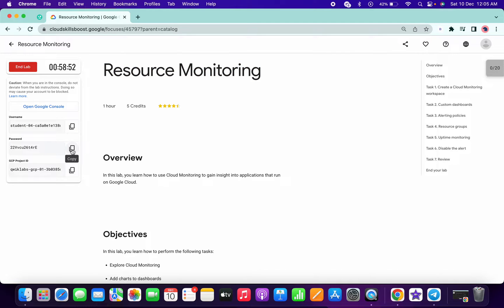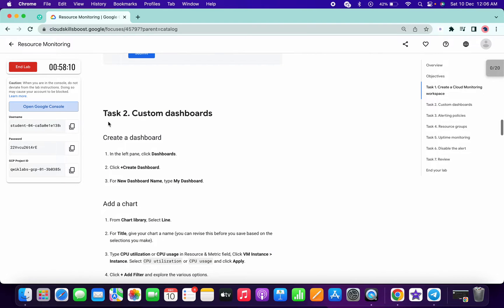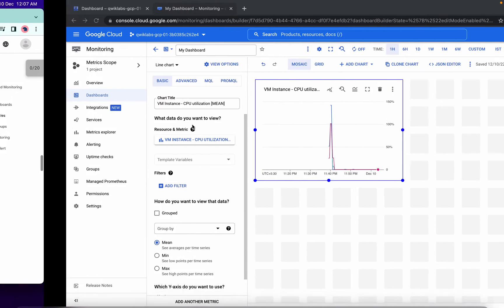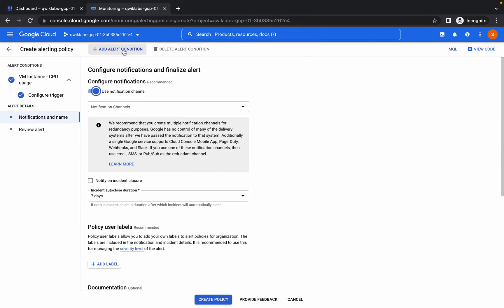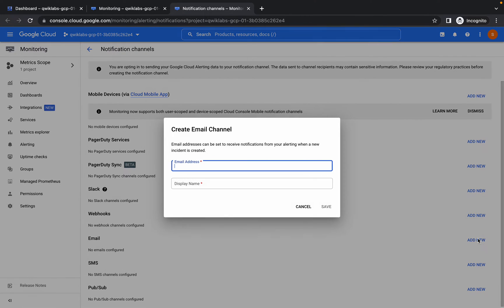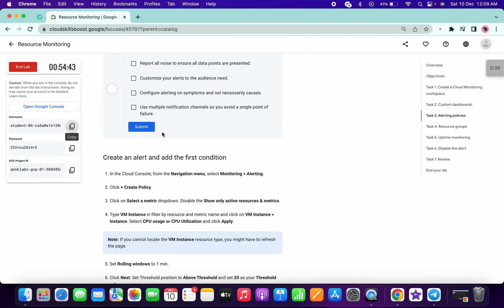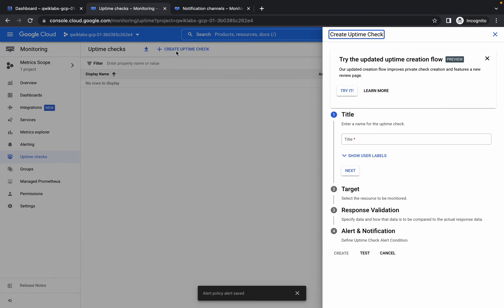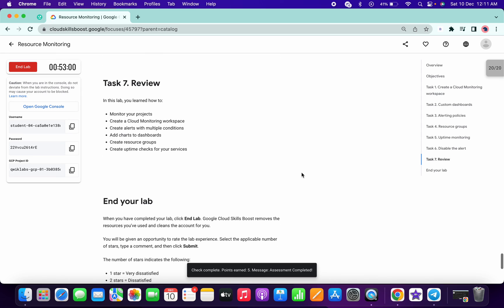Resource Monitoring || qwiklabs || coursera || [With_Explanation🗣️]